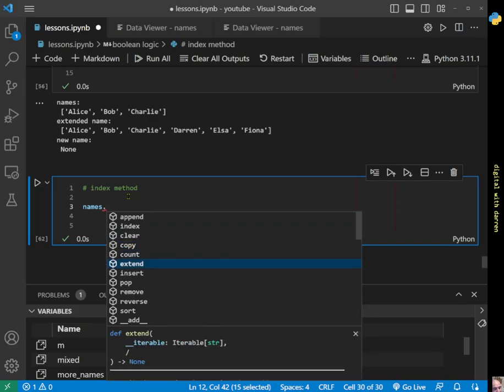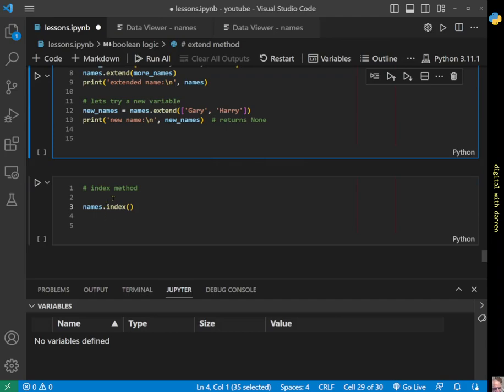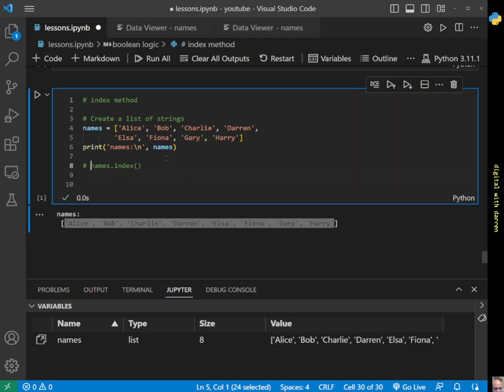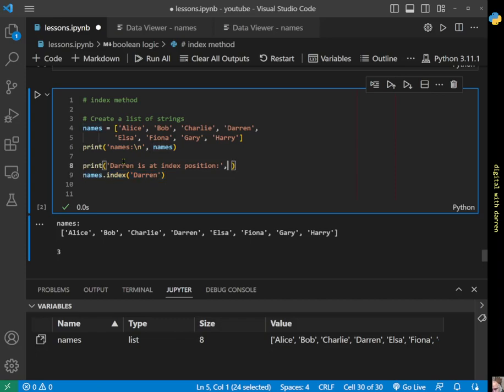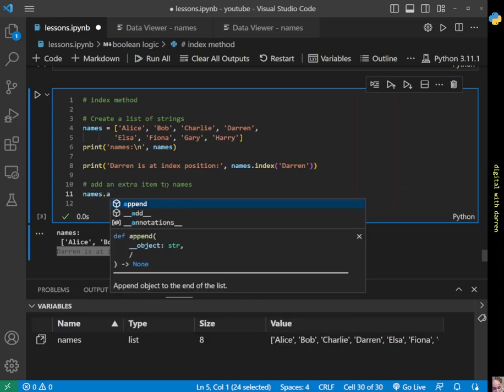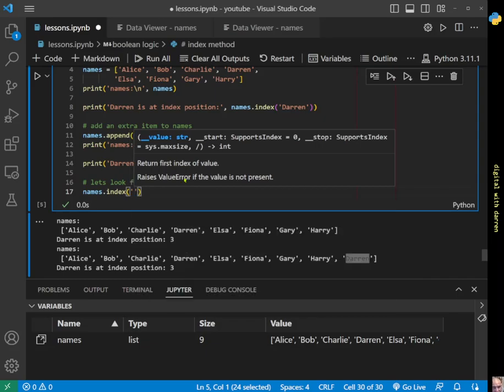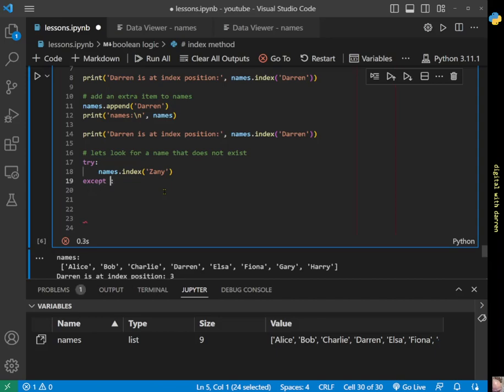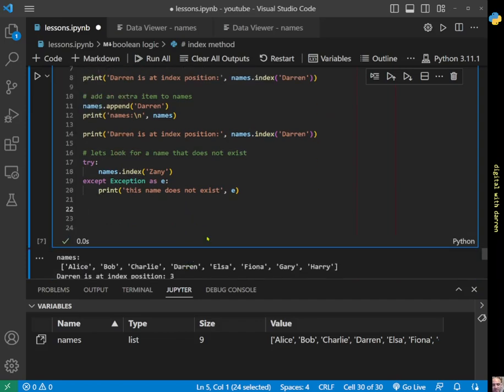python: find the first occurrence of an item in a list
we can use the Index() method in python to find the first occurrence of an item in a list.

If the item is not in the list then the index() method will return an error message.